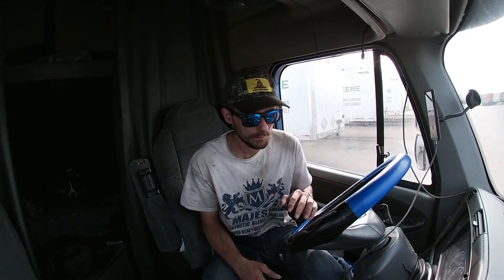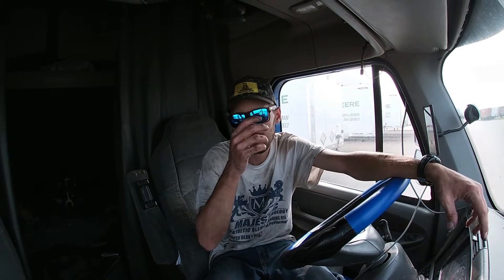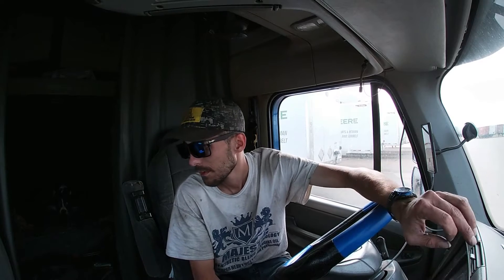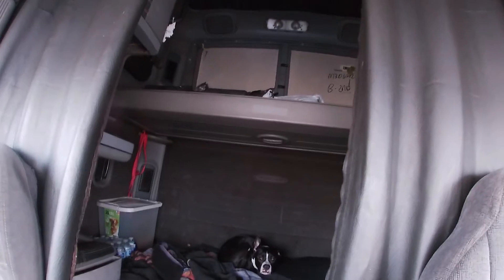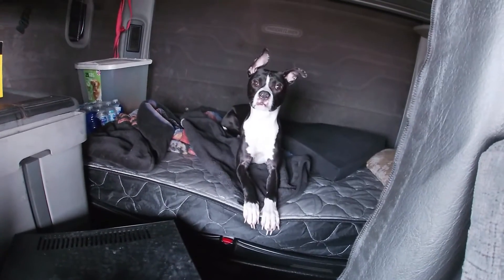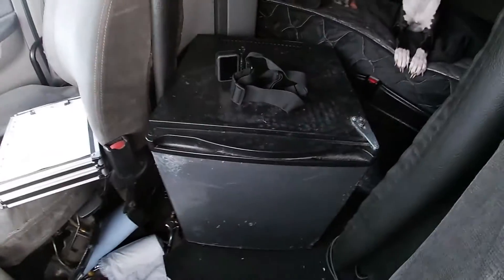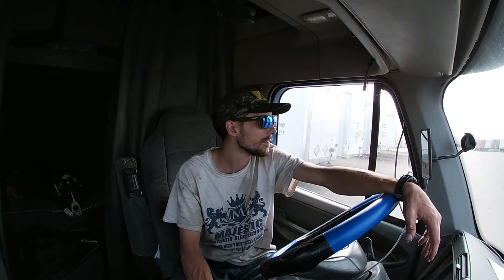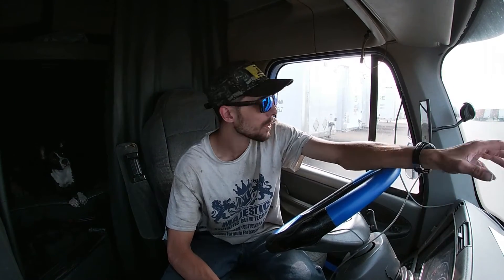vlog 1 blue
1st vlog in blue... let me know what you think. I'm always looking to improve